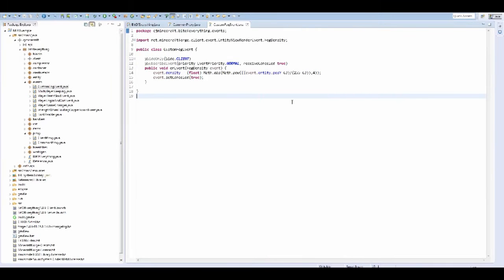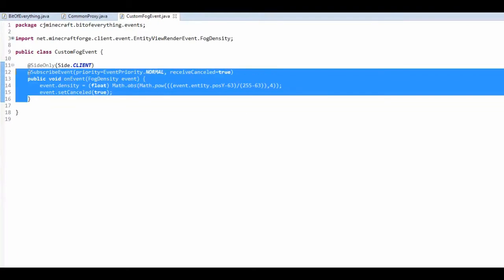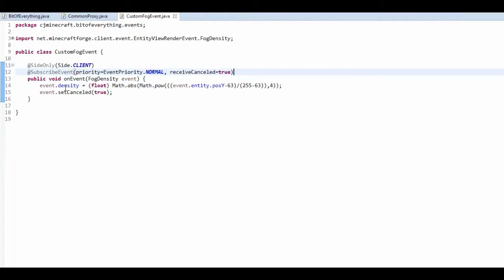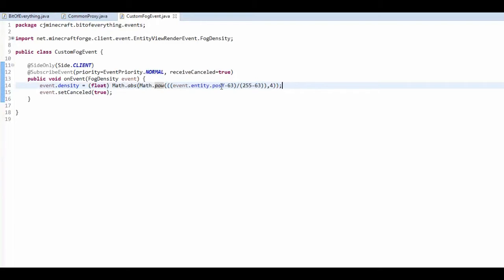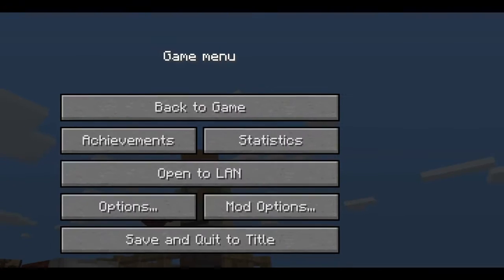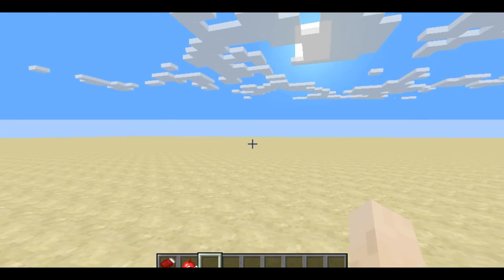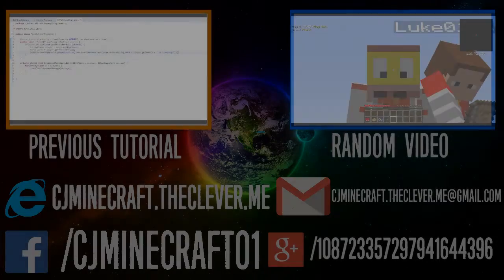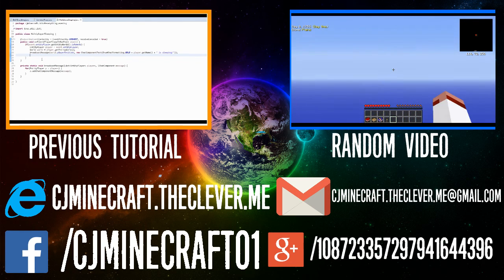Minecraft Modding Tutorial | Events - Custom Fog (1.8.9)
Watch todays modding tutorial to discover how to change the way the fog looks!

My Schedule:
Monday or Thursday:
►Modding Tutorial
Wednesday:
►SkyFactory 2